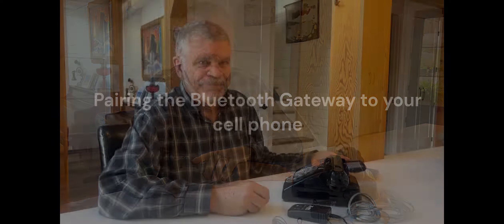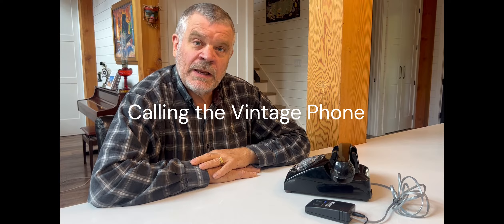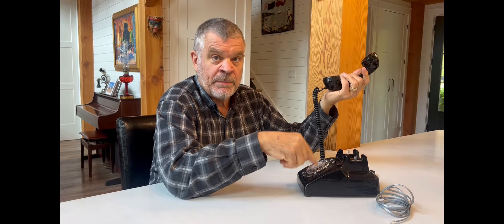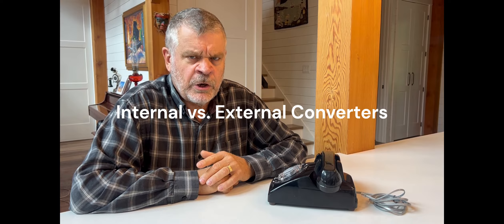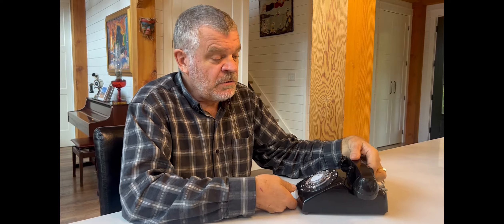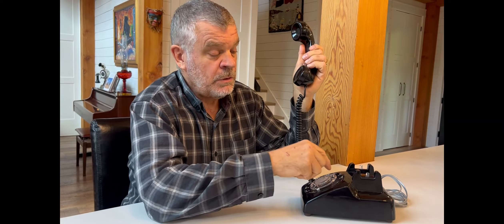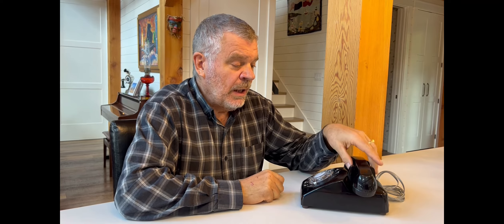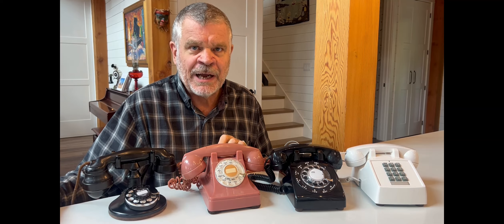Using Vintage Phones Today -- Bluetooth and Pulse to Tone Solutions from Oldphoneworks.com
Hey there vintage phone enthusiasts!  Have you ever wished you could use a classic rotary dial phone in today's modern world?  Well, look no further than Oldphoneworks! We've got the perfect solution for you.

Our Bluetooth gateway allows you to pair a vintage phone with your cell phone, making it work just like it's connected to a regular landline. No more missing out on that nostalgic dialing experience! And if you're worried about compatibility with modern phone systems, worry no more. Our pulse to tone converters convert rotary pulses to tones that are recognized by today's technology. Plus, we even offer the ability to dial star and pound from your vintage rotary dial. How cool is that?  today and see how we have brought vintage phones into the modern era!